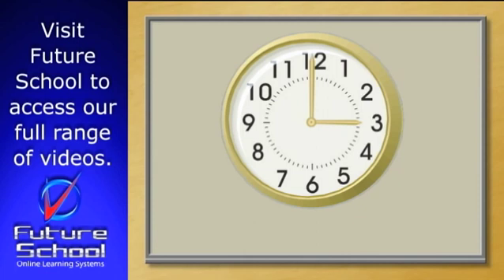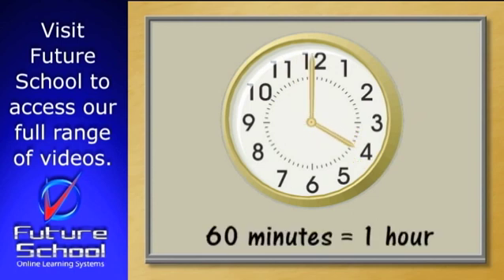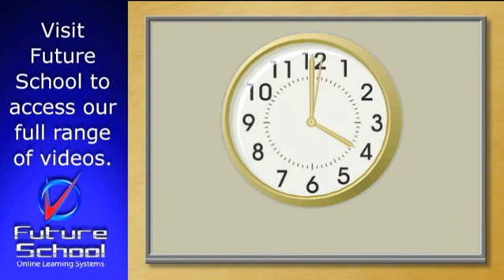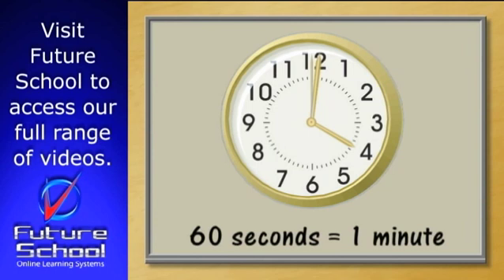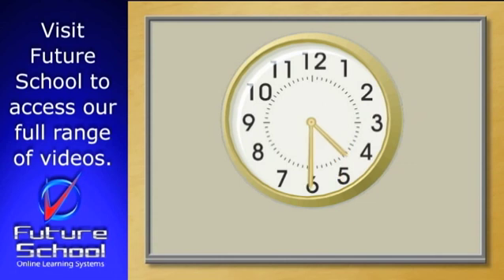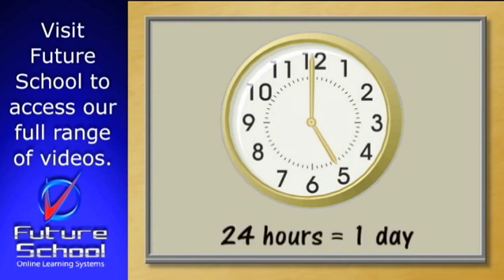Units of time.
To convert units of time by reading simple timetables, timelines and calendars.